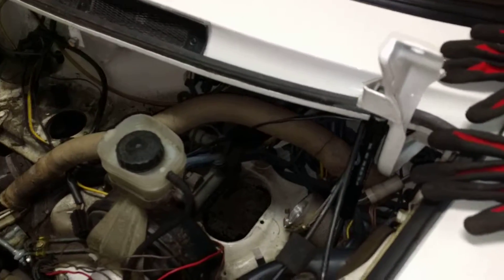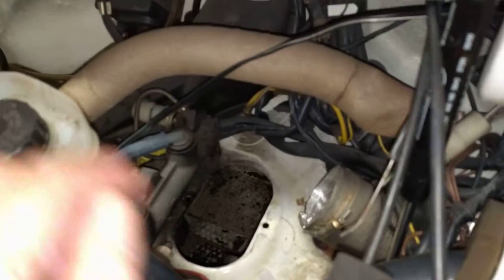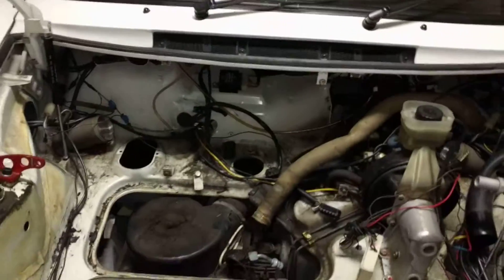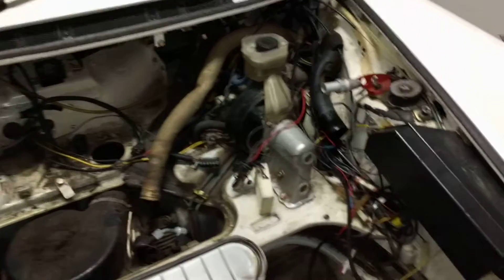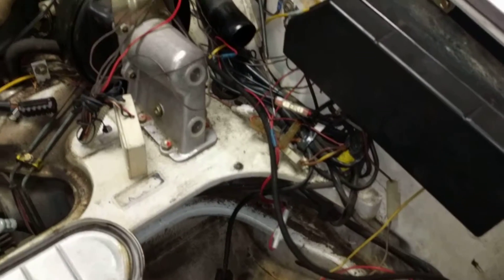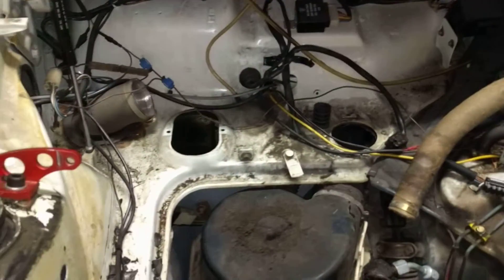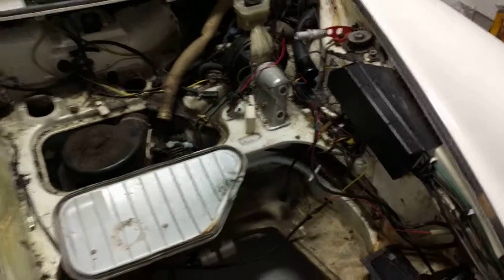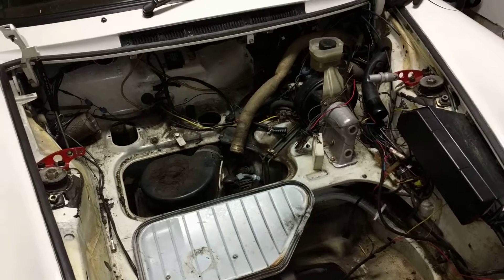Electric 911 - 35